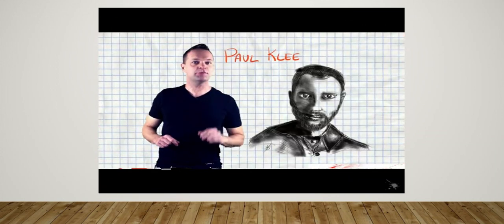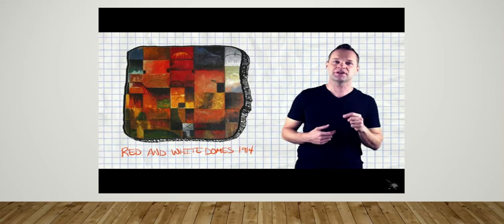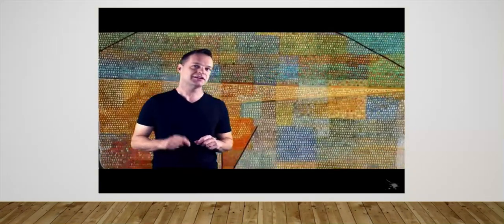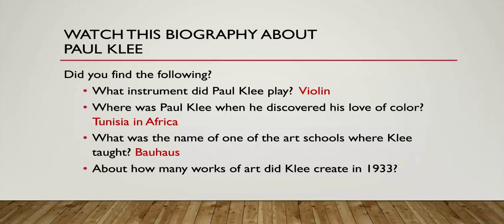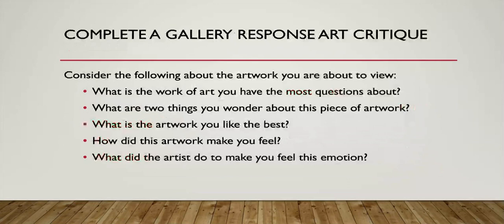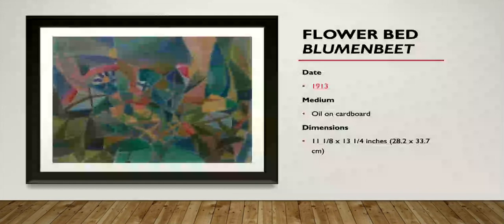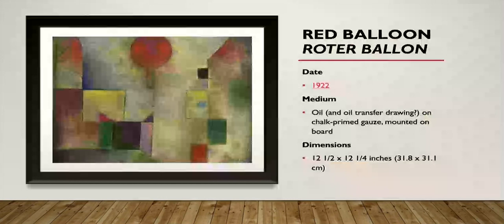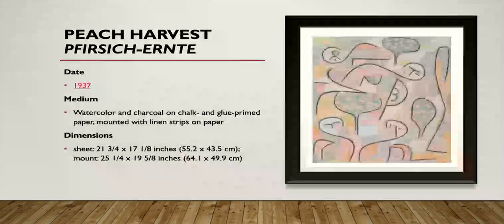Paul Klee Lesson